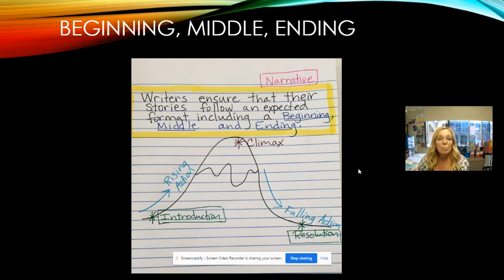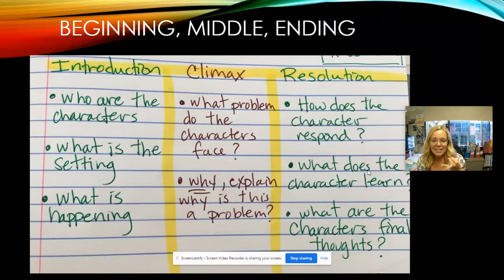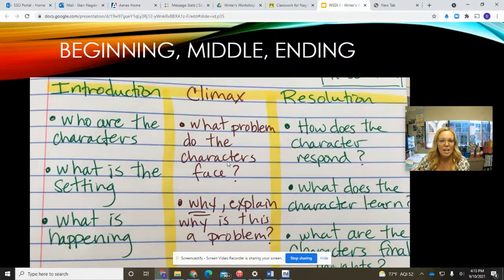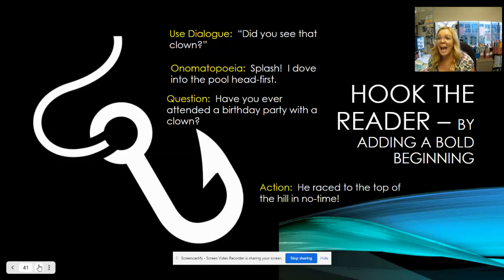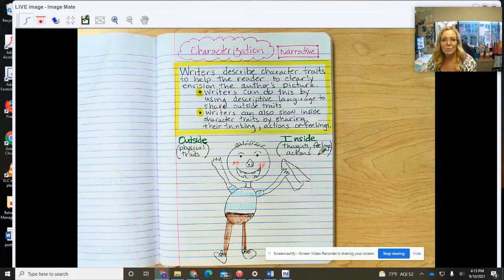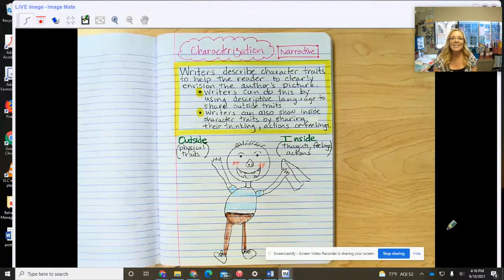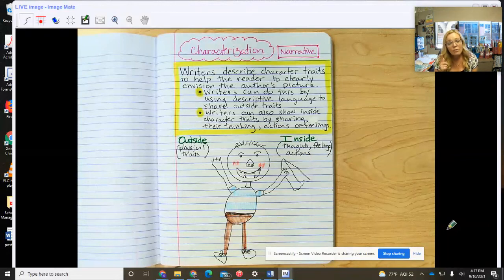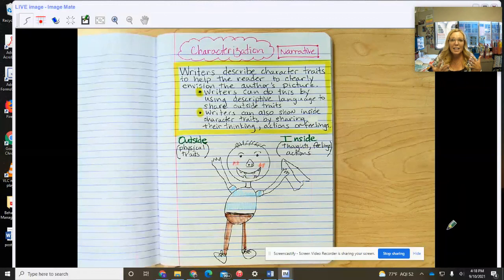Monster Writing - Beginning of the Year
Nerdy-Nawg-Dawgs:  Beg/Mid/End
Hook, Characterization